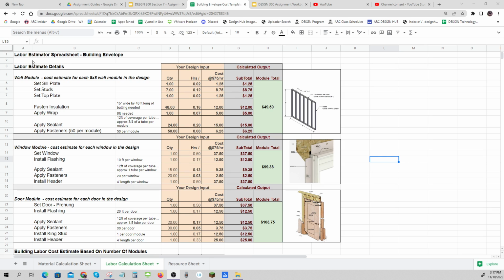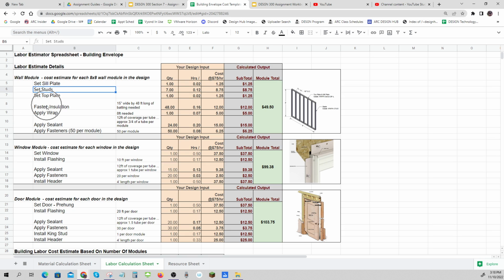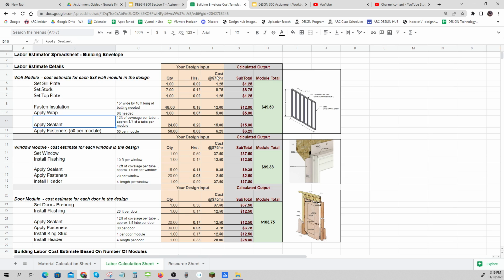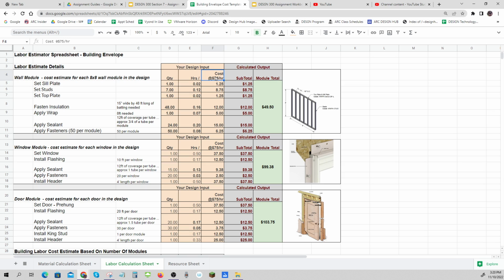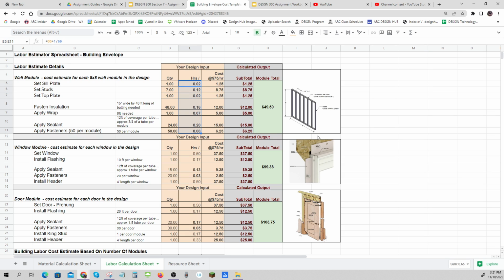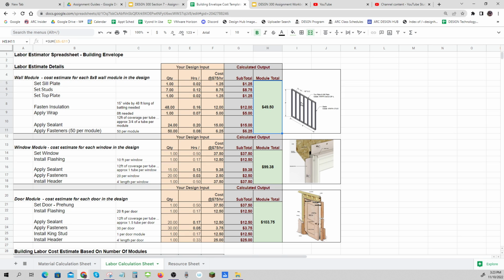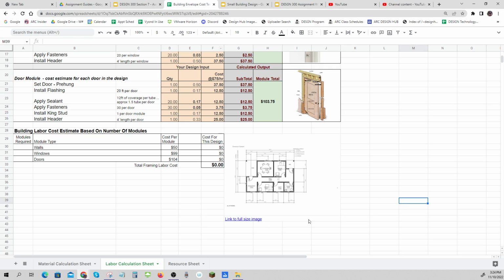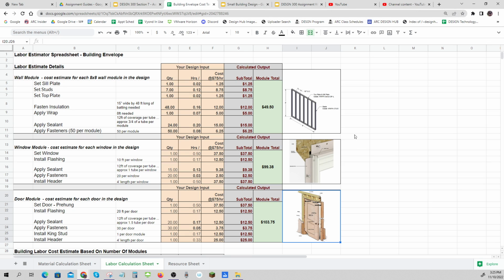DESGN 300 Labor Estimate